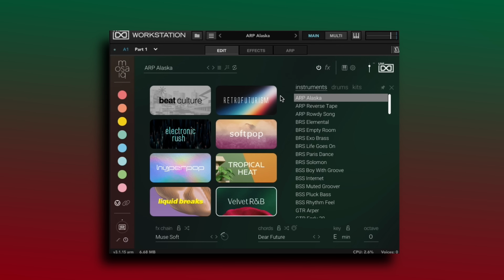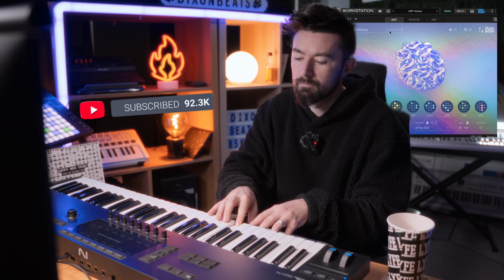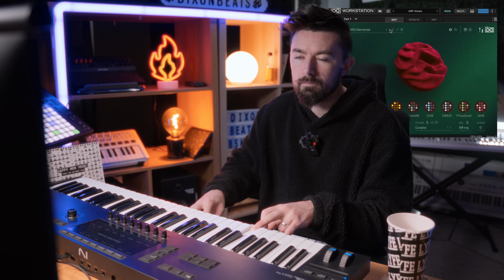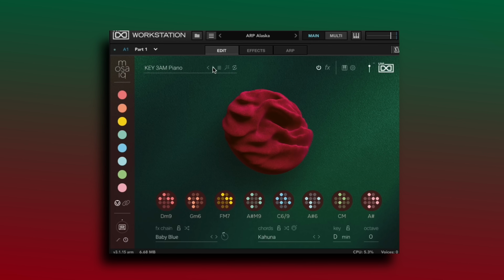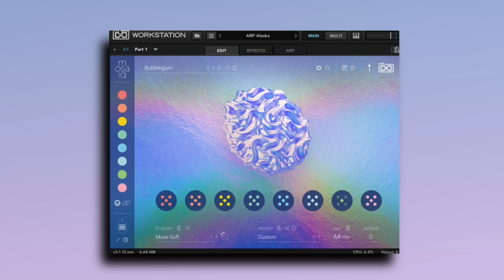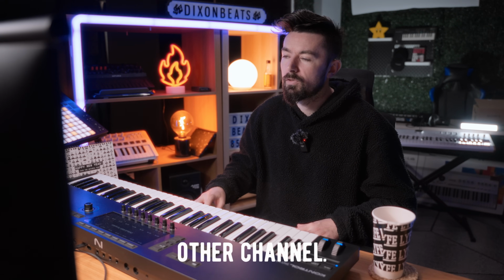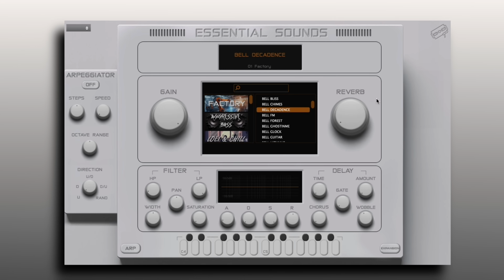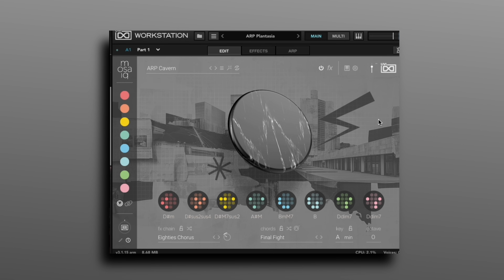UVI MOSAIQ VST (AS GOOD AS THEY SAY?!)